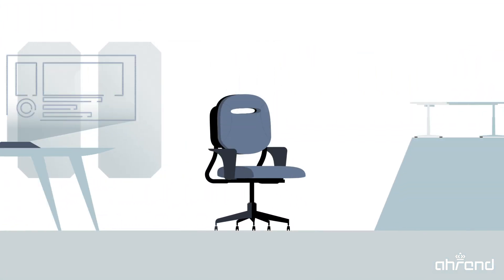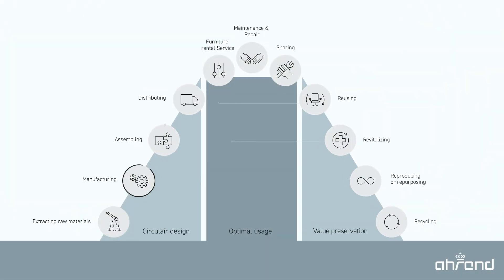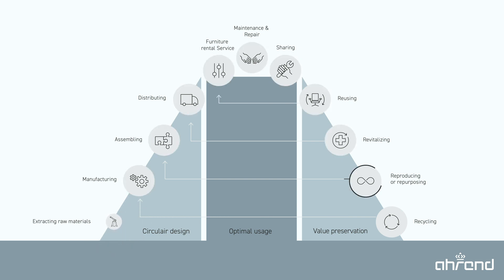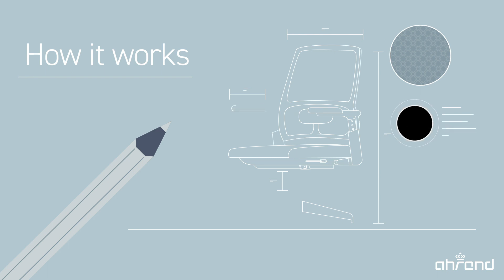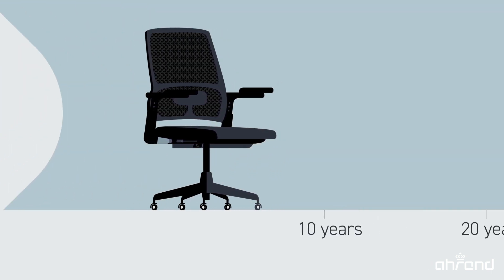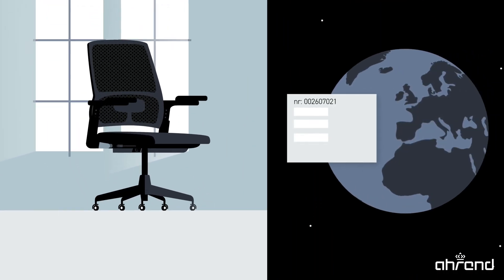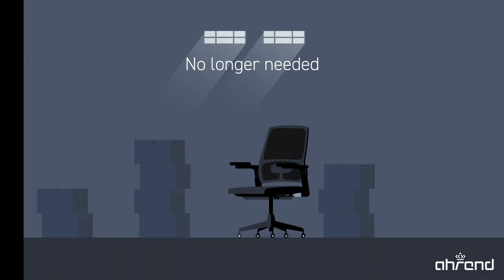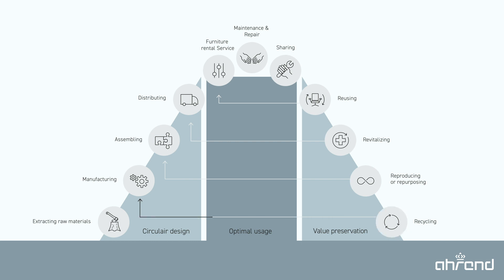Ahrend | Our Circular Approach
Discover our circular approach. Our commitment to environmentally responsible practices starts with our products and materials. Each piece is designed with longevity in mind, ensuring it lasts for generations to come. We've adopted 'The Value Hill', a circular approach to product lifecycles that aims to minimise waste and maximise resource efficiency. From initial design to end of life, we're committed to sustainability. Learn more about 'The Value Hill' and our efforts to reduce CO2 emissions and waste in this video.

Ahrend creates vitalising work environments that attract talent, increase employee comfort and are therefore crucial to the success of organisations.

On our website you can find reference projects, our collection and much more. Such as information about the hybrid working community, vitalising workspaces, space-in-space solutions and more about the value of sustainability and circular economy.

Ahrend. Creating vitalising workspaces.